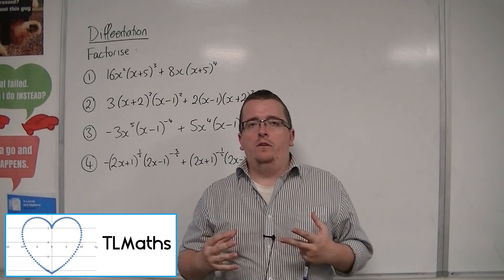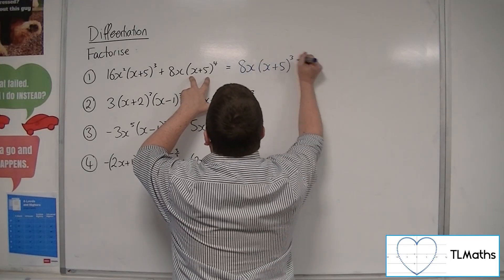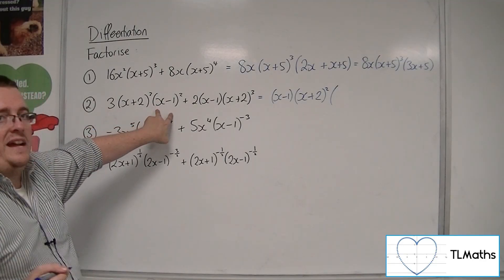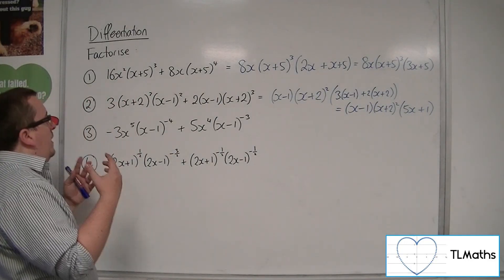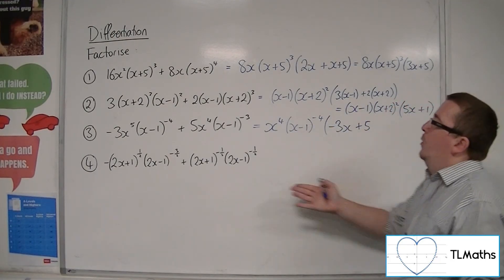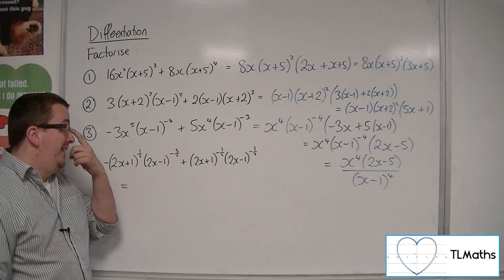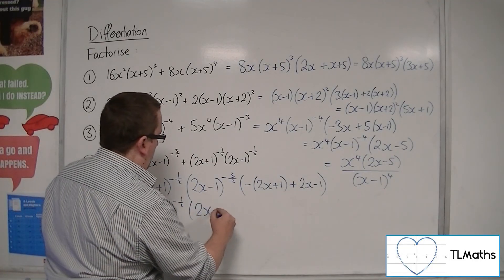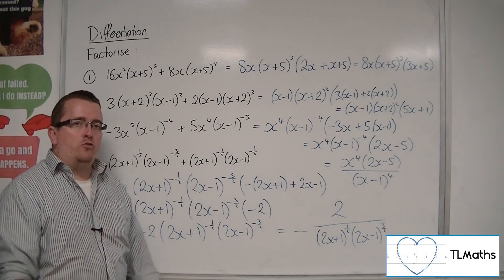A-Level Maths: G4-09 Differentiation: Tricky Factorisation